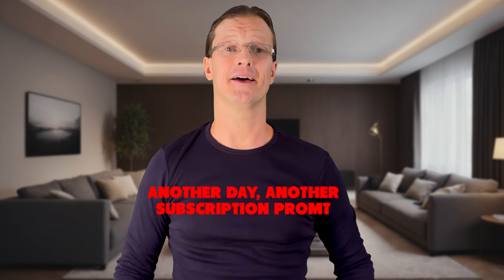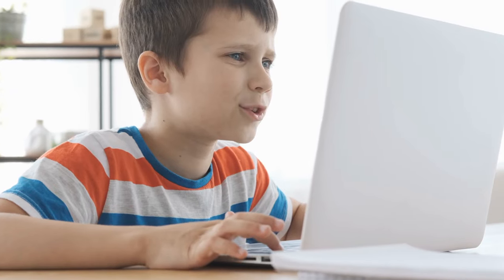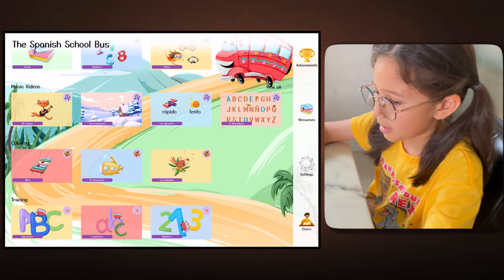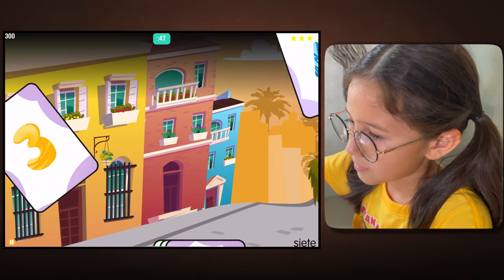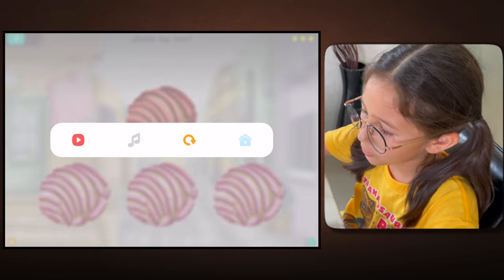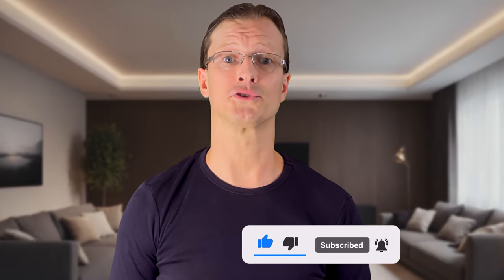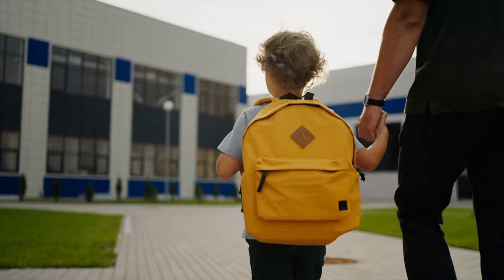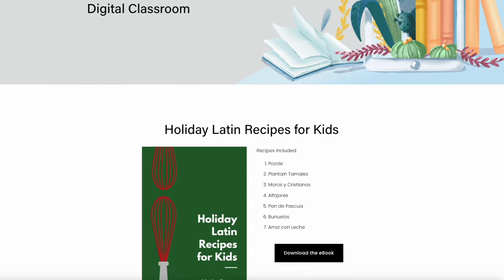Spanish School Bus for Kids REVIEW + Duolingo comparison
See our review and comparison between The Spanish School Bus vs. Duolingo. Looking for a Spanish learning app for your child? Before you commit to another subscription, watch our honest review of The Spanish School Bus app vs Duolingo. Discover which features matter most for young learners, plus get our free comparison chart to help you make the right choice for your child's language journey! 🎓🚌

🛒Help your child master a new language with our recommended language learning kits!

✅ Timestamps

00:00 The subscription headache
00:17 What this video is about
00:55 Review Selyna (user of both apps)
04:43 Table of contents Review by Bill
05:10 Who is the app for?
06:22 Prices (The Spanish School Bus)
07:26 Chart to compare Duolingo vs Spanish School Buss

In any case, it does not raise the purchase price. We do not accept any liability for any loss or damage incurred from you acting or not acting as a result of watching any of our publications. You acknowledge that you use the information we provide at your own risk. Do your research.